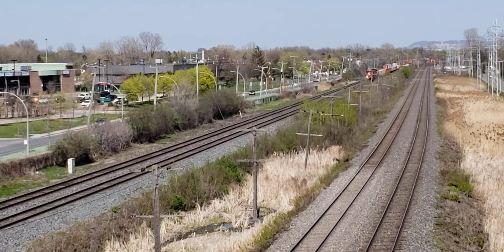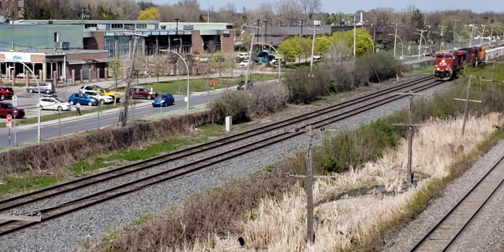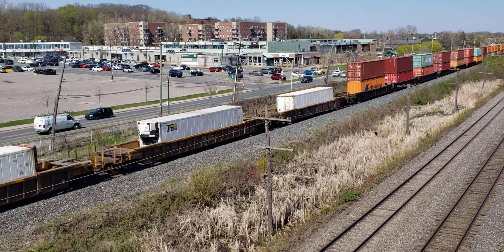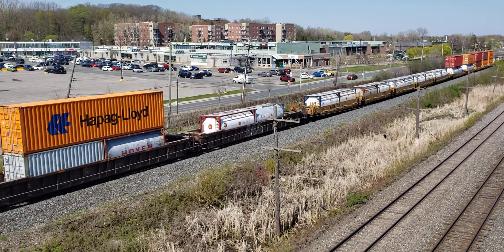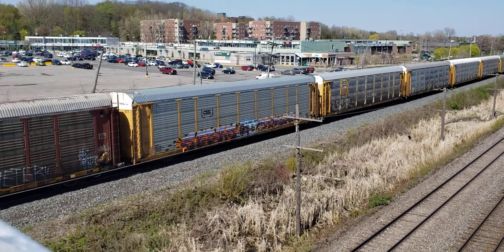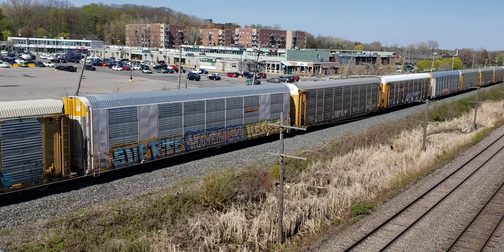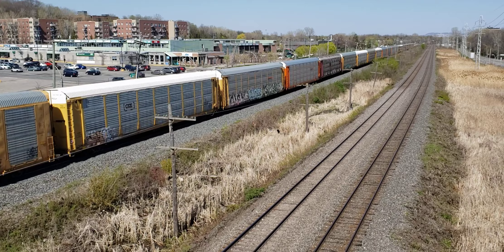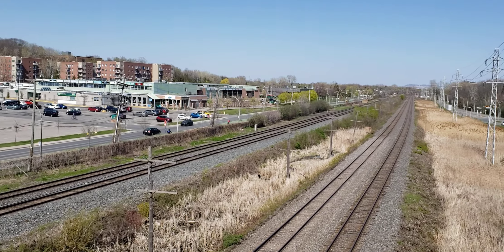TRAINS CP 143 Stacks and Racks With BNSF Foreign Power at St John's Blvd.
On today's CP 133 Westbound at St John's Blvd Overpass in Pointe Claire is a three engine consist of all ES44ACs, two are CP, but the last of the trio is a BNSF unit in the latest orange Swoosh stolen from Nike.  behind are the usual intermodal cars stuffed with containers, but many of the cars have only one container load.